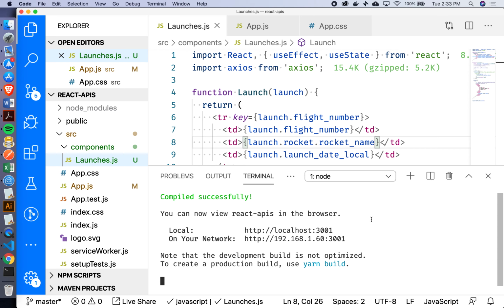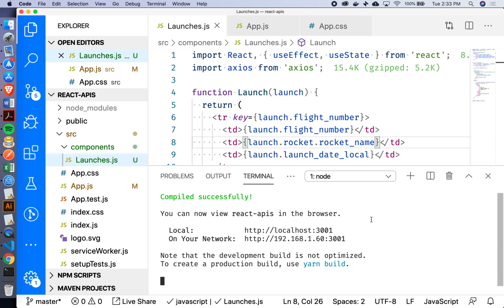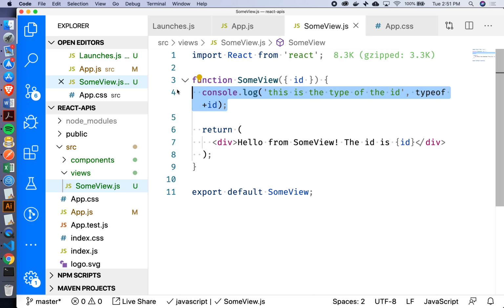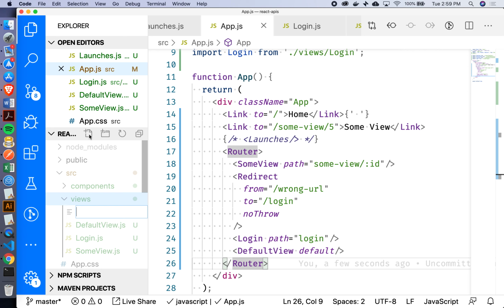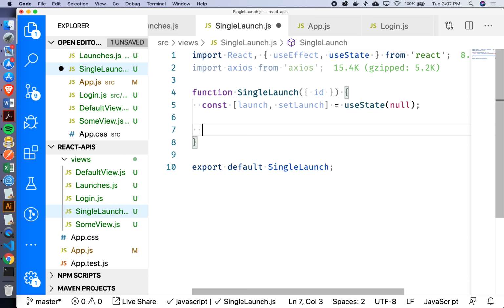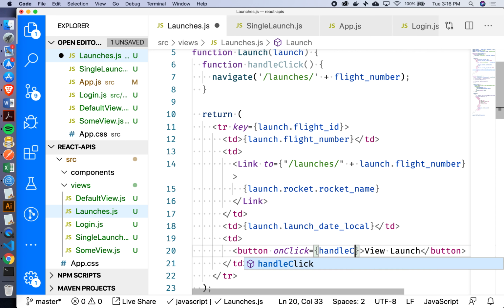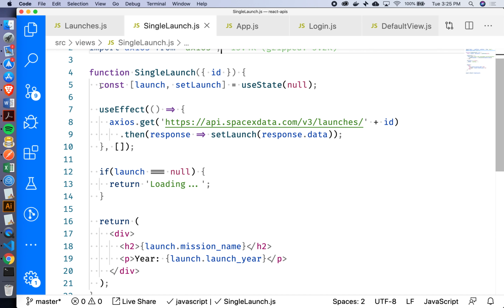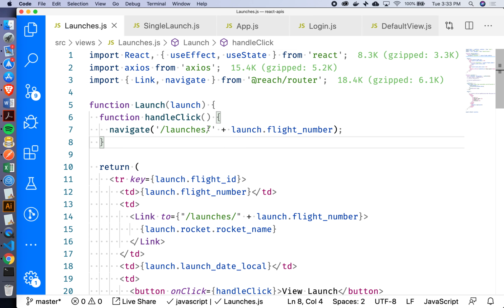Week 2, Day 2 - React Routing